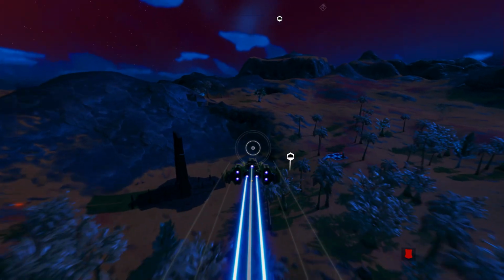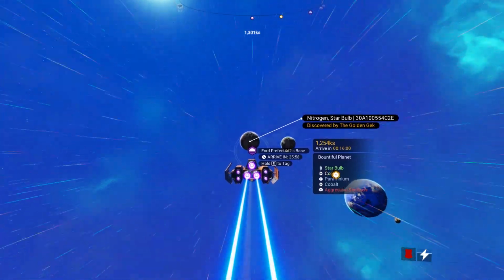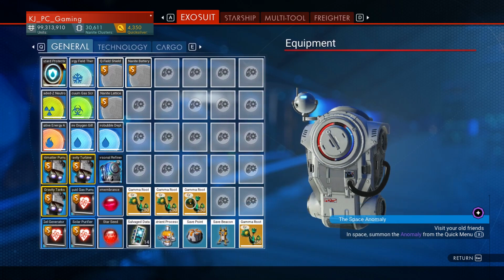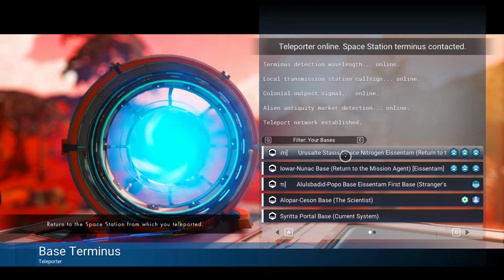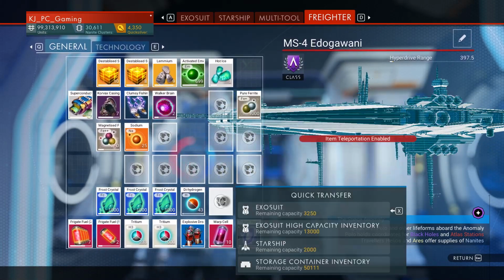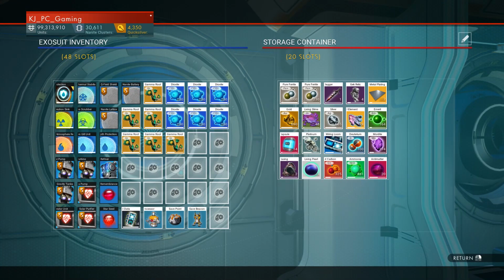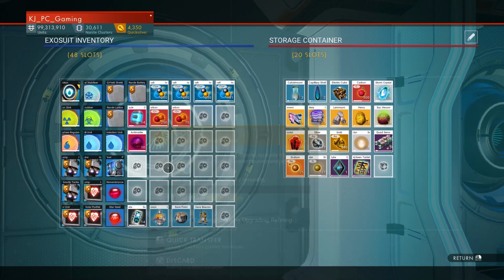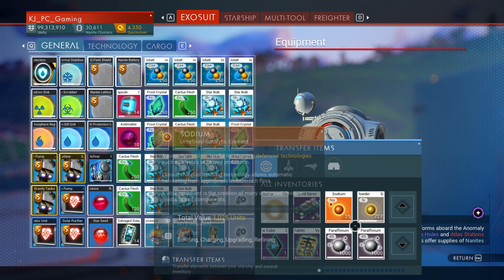No Man's Sky 2.3 Perma 2020 Farming And Mining Inventory Management in Permadeath KJ PC Gaming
Today on No Man's Sky 2.3 Perma 2020 Farming and Mining we tackle Inventory Management in Permadeath while we try to get plants for the new farm.  It's very hectic as we have to juggle our inventory back and forth for the thousands of plants we need for the farm.   Inventory management can be a game maker or breaker and in Permadeath it can be a nightmare.

We continue to work on the Farming and Mining by going to the UAS Golden Royal Mint and getting plants from FordPredect42's farm.   But first we have a frigate mission to call in and a ton of inventory to dump into storage containers.  At the end I build a Colossus exocraft to add even more inventory space for plants.   Once the plants are in the biodomes we'll be fine but in the meantime we need far more space than we have.